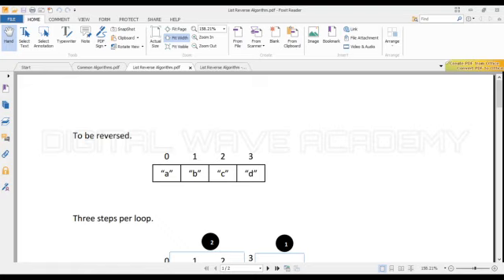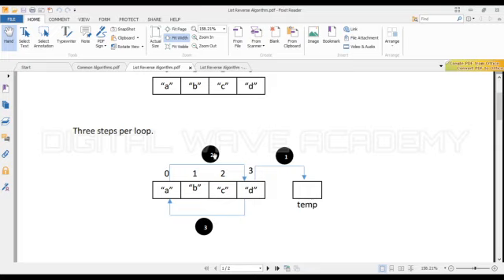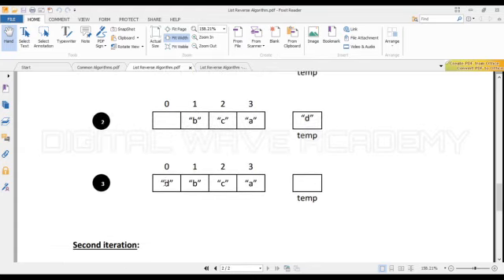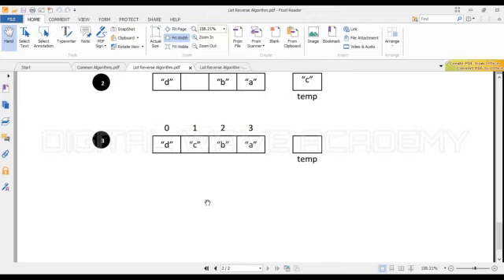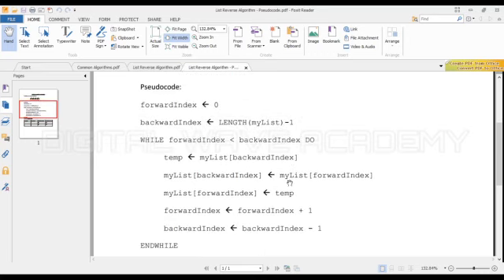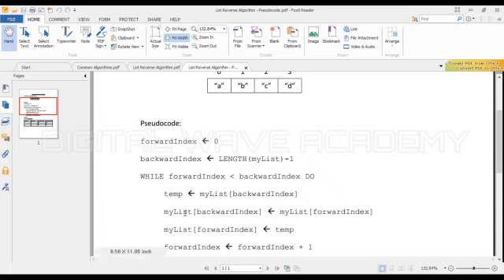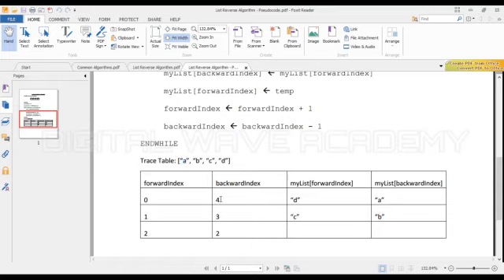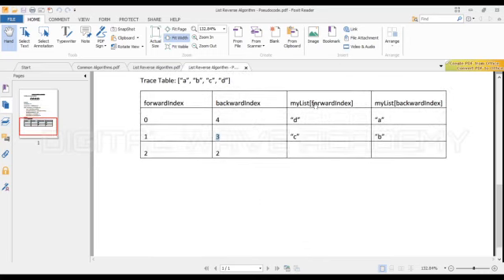Digital Wave Academy | Common Algorithms: List Reverse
List Reverse Algorithm: take  a list and reverse its contents.